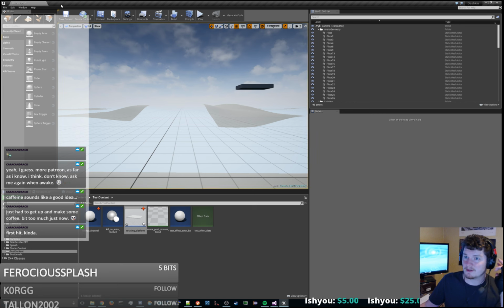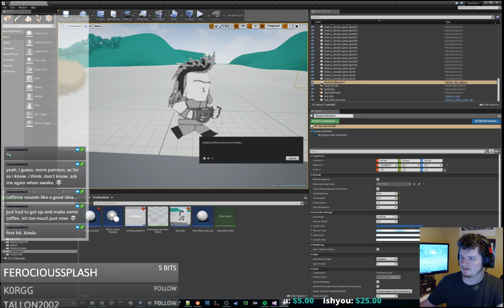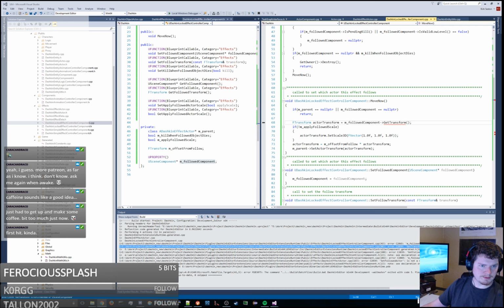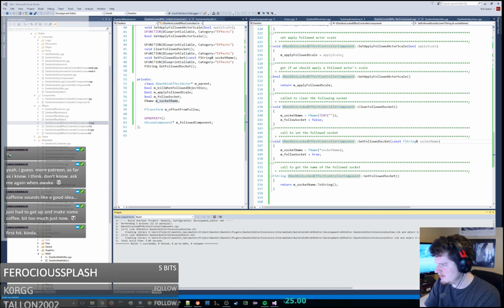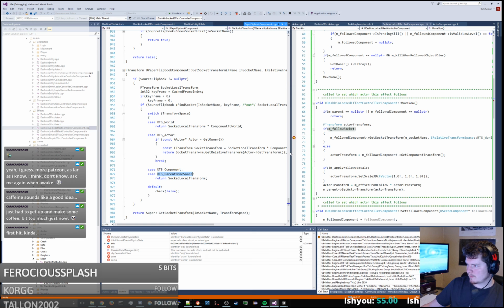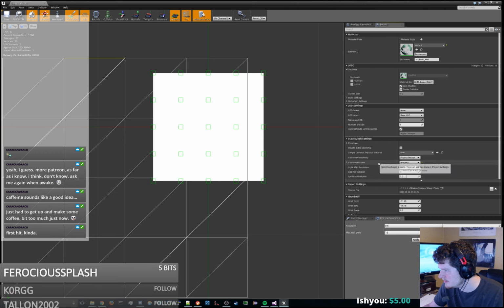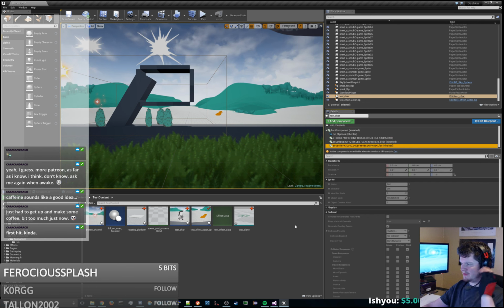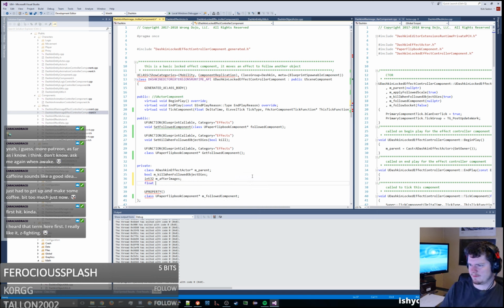ambientenergy101 devs Dashkin 173